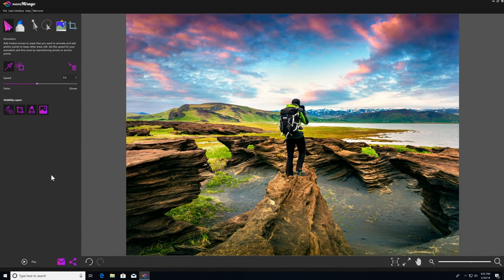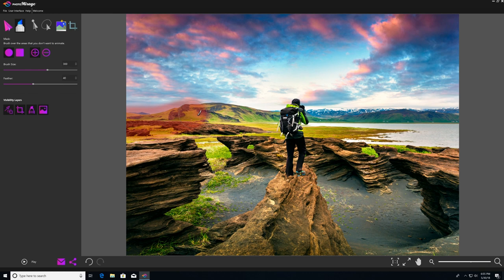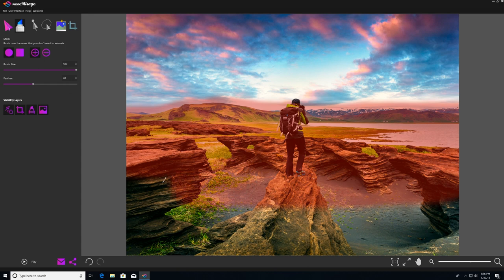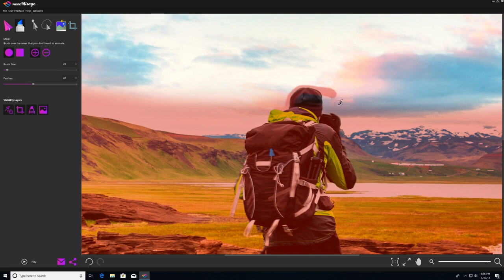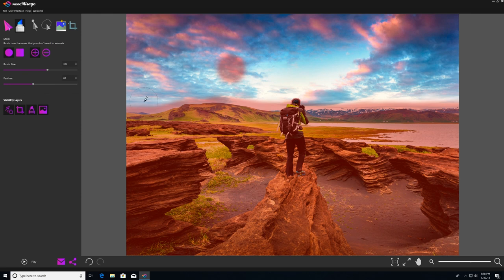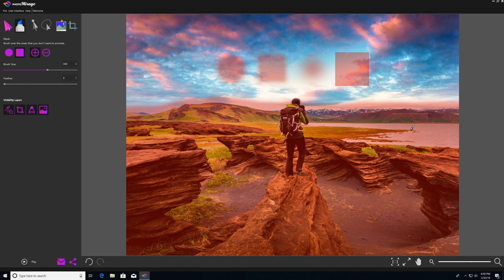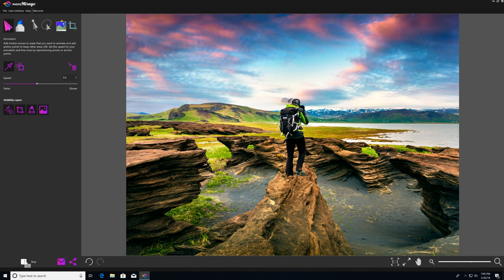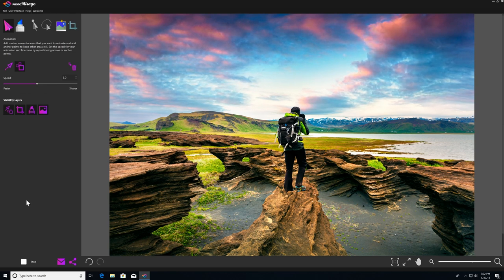How to Use the Mask Tool in PhotoMirage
Learn how to use the Mask tool in PhotoMirage to define the areas in your image that you want to remain motionless. The Mask tool can be used alone or in combination with Anchor Points. In this tutorial we’ll show you how to apply a mask on your image, and how to add to, or remove from, the mask area. We’ll also explore different features of the Mask tool such as how to increase or decrease the brush size, how to change the shape of brush, and how to adjust the Hardness setting to change the feathering around the outside of your mask area from sharp to soft.
Get your FREE 15 day trial at photomirage.io